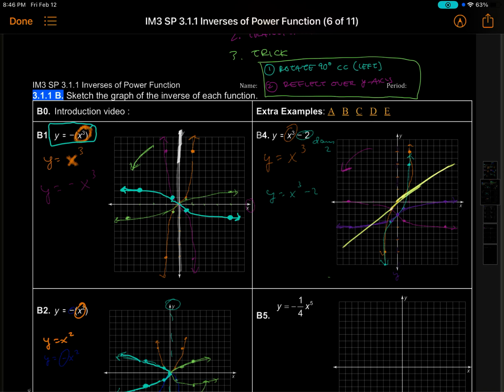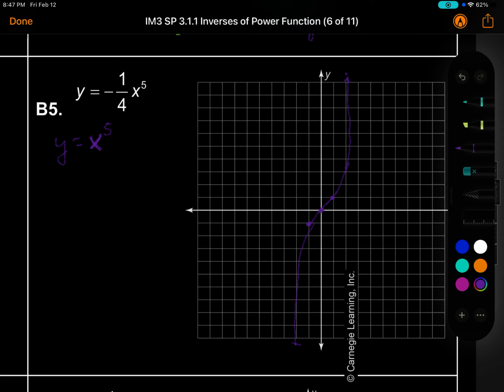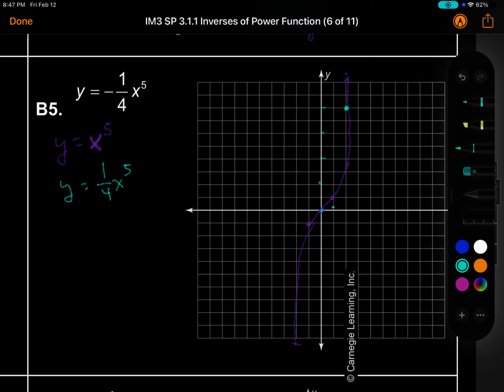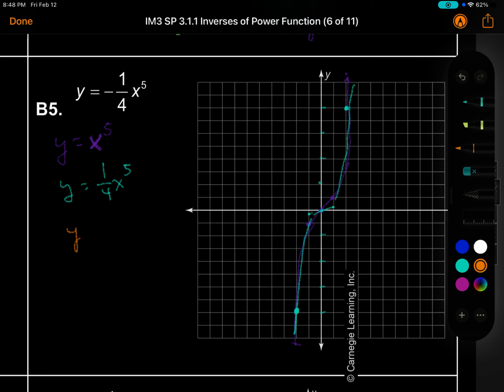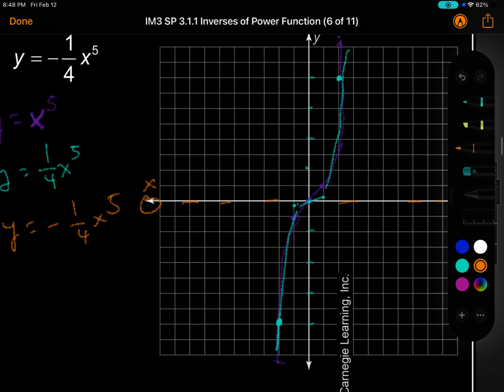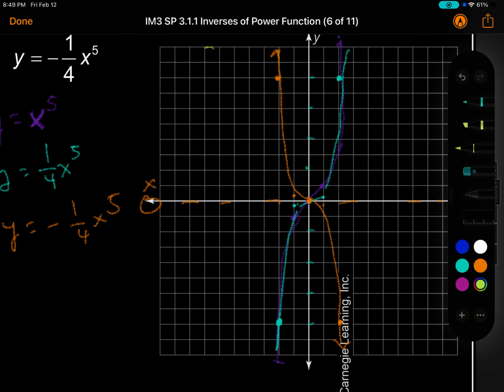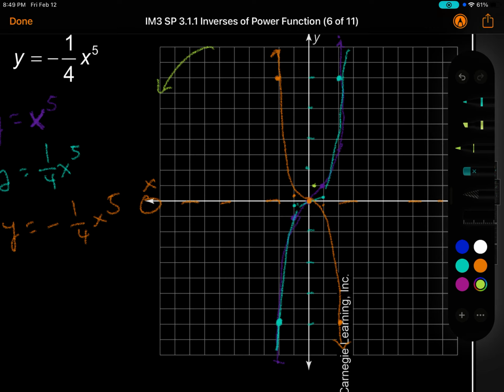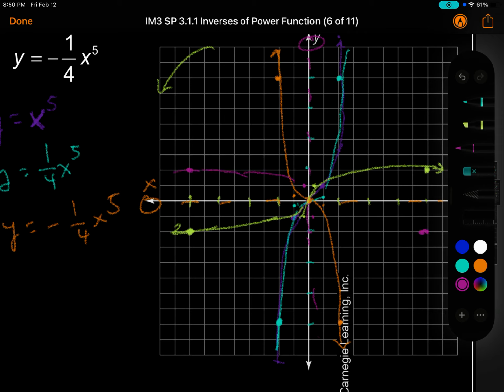IM3 SP 3.1.1 B5 sketch inverse of a graph